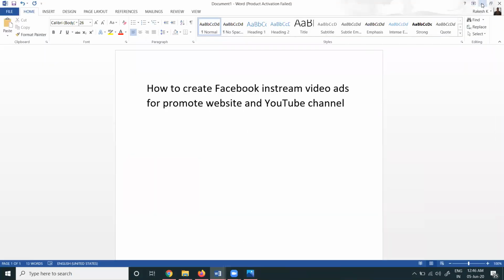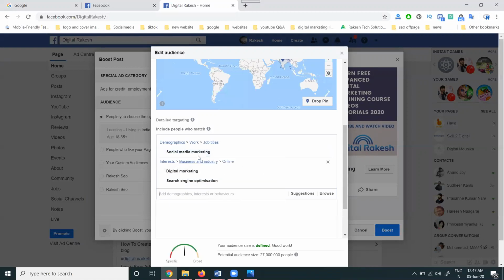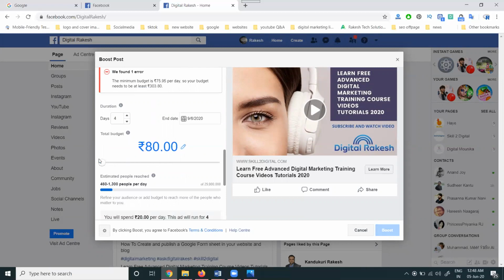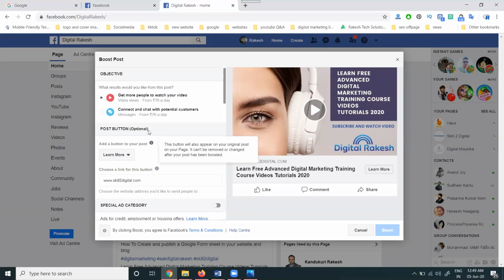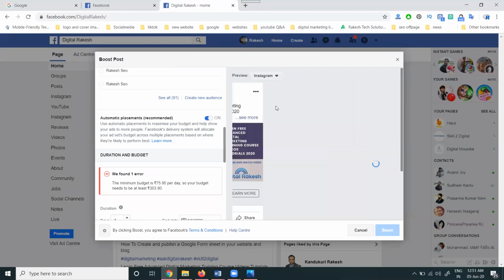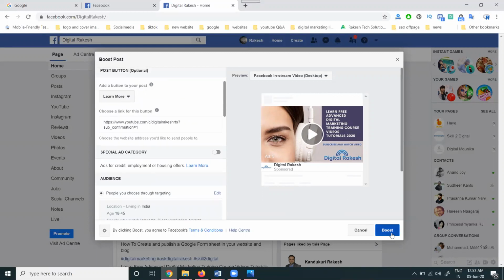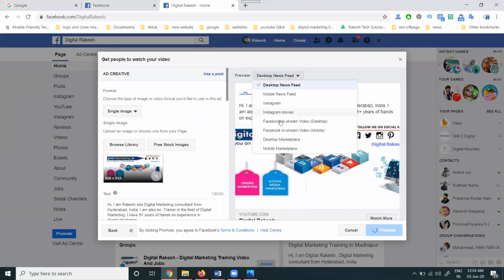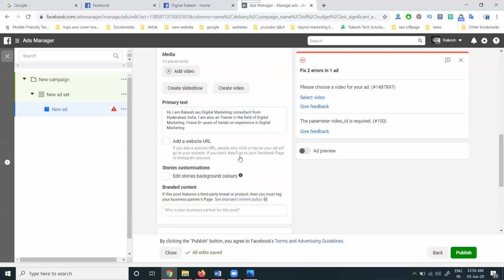How to create Facebook instream video ads for promote Website and YouTube channel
How to create Facebook instream video ads for promote Website and YouTube channel - Digital Marketing Training Tutorials BY Digital Rakesh - Skill 2 Digital